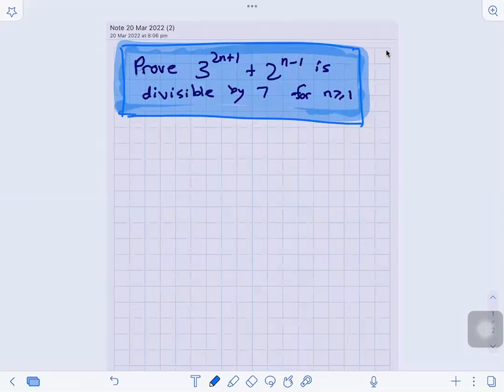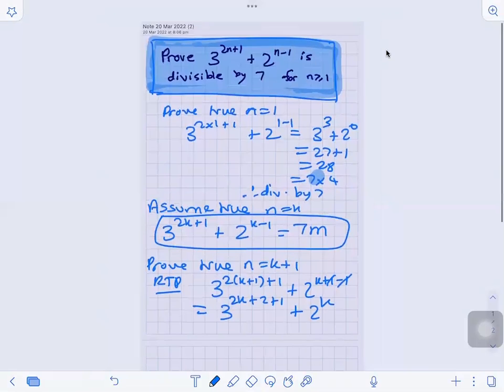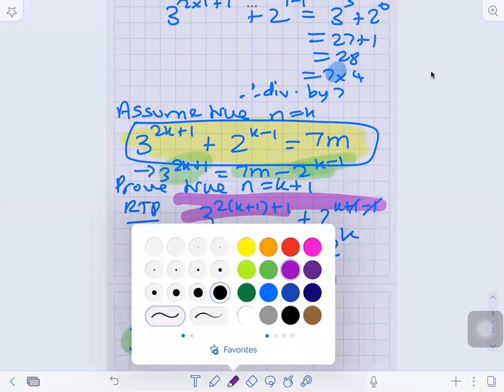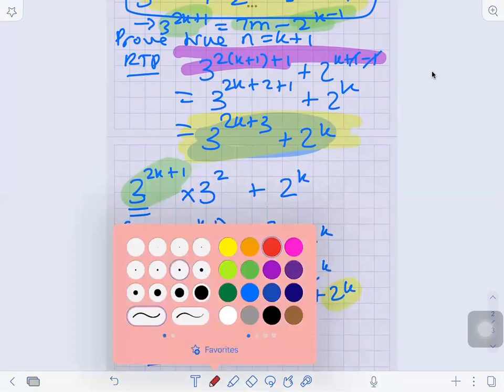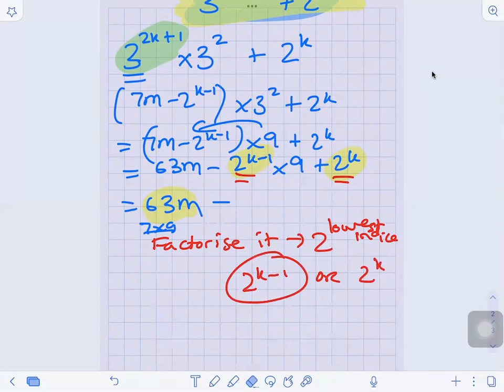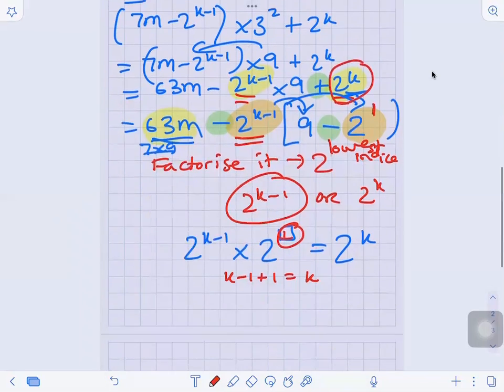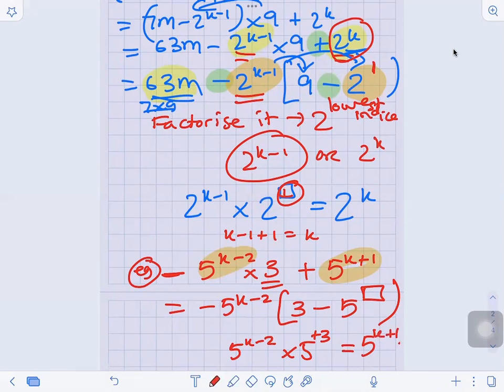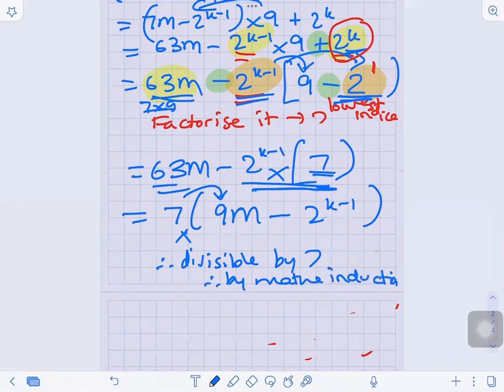Induction - Divisibility Indices EXTENDED